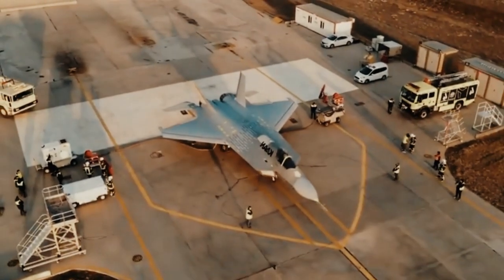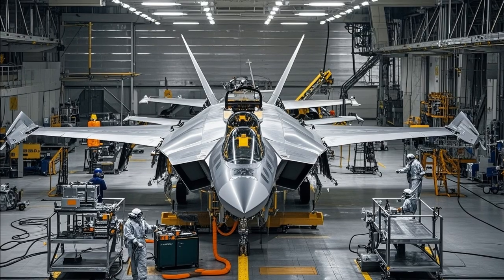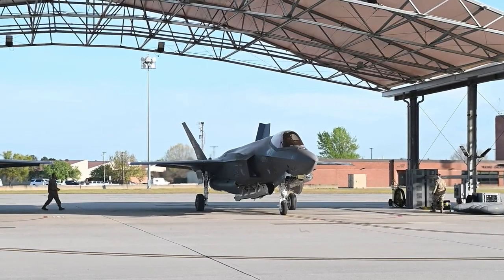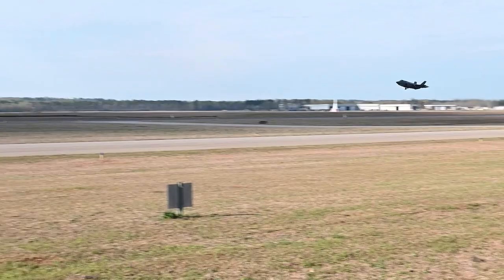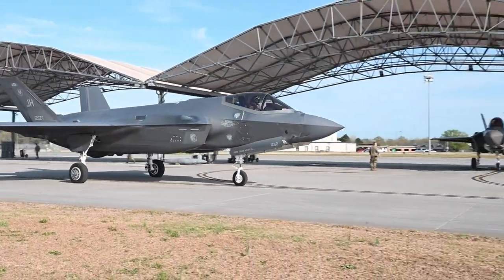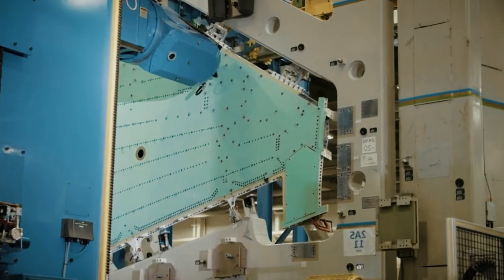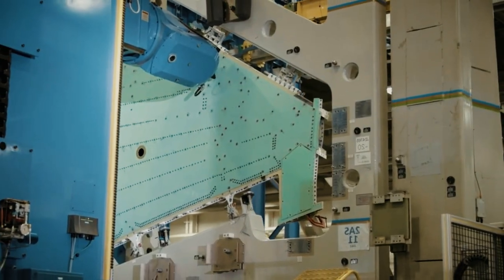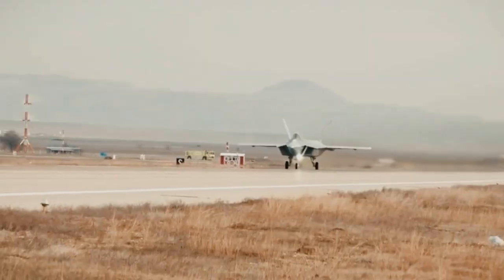Türkiye Unveils KAAN Stealth Fighter Jet Prototype, Here Are Its Advanced Features!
Ankara, Turkey – September 2025.
Amidst the hustle and bustle of robotics and the flashing lights of the assembly line, Turkish Aerospace Industries (TAI) is carving out a new chapter in aviation history. The second batch of KAAN prototypes is being meticulously built on a state-of-the-art assembly line, marking the crucial transition from concept to operational readiness.

The Cradle of High Technology.
At TAI's state-of-the-art Final Assembly Line (FAL) in Ankara, the KAAN fighter jet is being formed with clinical precision. This facility, specifically designed for fifth-generation stealth technology, employs vertical and upright construction techniques designed to handle key components such as the 14-meter-long wings and fuselage center section, each weighing several tons. The highly efficient and controlled building process ensures quality and conformance to military-standard tolerances.

Adjacent to this facility are additional state-of-the-art installations: a wind tunnel for aerodynamic validation, a radar cross-section test range for verifying stealth coatings, and a paint shop for precision surface finishes. Together, these form the core of the KAAN production ecosystem, designed to support not only assembly but also integrated testing and refinement.

Prototypes Upgraded.
KAAN's journey from blueprint to flying prototype is a story of accelerated ambition: Prototype 0 (P0): The pioneer, P0, conducted two successful flights in 2024, validating the core design and manufacturing process.

Prototypes P1, P2, P3: Currently under construction on the assembly line, these jets are equipped with mission systems and avionics to advance the comprehensive flight test phase targeted by TAI to begin in spring 2026.

TAI's system integration phase is well underway. As stated by TAI General Manager Mehmet Demiroglu, the first test flights for these new prototypes are expected in April and May 2026, kicking off what he called an "intensive flight test" campaign.

The KAAN program is being upgraded with a total of six prototypes planned, each playing a specific role in the broader validation program. Prototypes 4 and 5 will focus on high-performance flight testing and weapons integration, while Prototype 6, recently ordered by the Turkish Presidency of Defense Industries, is scheduled to lead environmental, wind tunnel, and avionics endurance testing.

This phased, multi-threaded testing model reduces risk and accelerates development, allowing for simultaneous refinements in design, electronics, and performance validation. Each production batch, or KAAN block, adds new capabilities: Block 10: An initial version incorporating a basic stealth system and sensor fusion.

Future Blocks (e.g., 30, 40): These blocks are expected to integrate the indigenous TF-35000 engine, a revolutionary step toward full self-sufficiency, replacing the initial model's reliance on the US-made F110 engine.

Indeed, TAI and TUSAŞ Engine Industries (TEI) have designed the TF‑35000 turbofan engine, which is scheduled to produce 35,000 lbf of thrust and pave the way for Turkish-made propulsion on future KAAN jets, targeting full integration by 2032.

The KAAN program is more than just national pride; it is a platform for geopolitical engagement. Turkey has secured its first export order of 48 KAAN jets destined for Indonesia, with local assembly and technology transfer at the heart of the deal. Initial deliveries are expected in 2028.

Beyond Southeast Asia, interest is also growing from South Asia and the Gulf. Pakistan, Azerbaijan, Egypt, and even the UAE are exploring joint production partnerships or procurement opportunities.

TAI CEO Mehmet Demiroglu sums up his institution's ethos: "Fly as often as possible, as long as possible, and as high as possible." This motto underscores TAI's operational mindset, where rigorous testing goes hand in hand with continuous innovation.

Deliver 20 KAAN Block 10 jets by 2028 and increase production to eight per year. With full production potential already achieved, Turkey can make KAAN the backbone of its air defense and a competitive export platform.

The image of the new KAAN prototype coming to life on a high-tech assembly line is not merely a feat of engineering but a tangible sign of Turkey's rise as a manufacturer of advanced military aircraft. It represents the intersection of automation, local innovation, and strategic vision, pushing the boundaries of national industrial achievement.